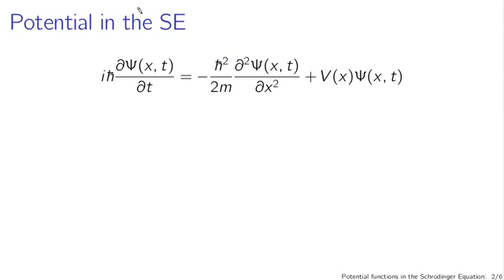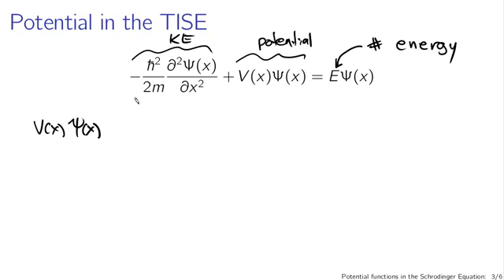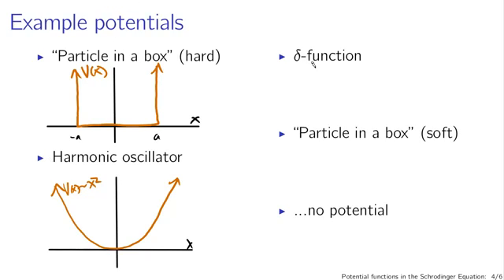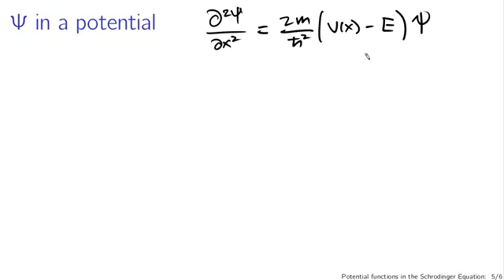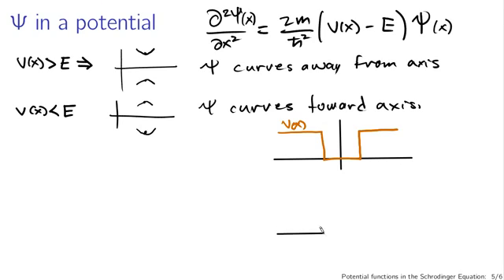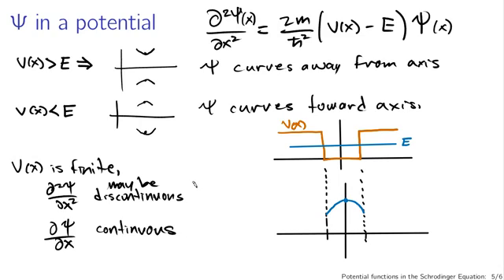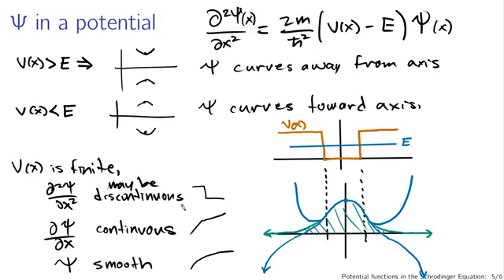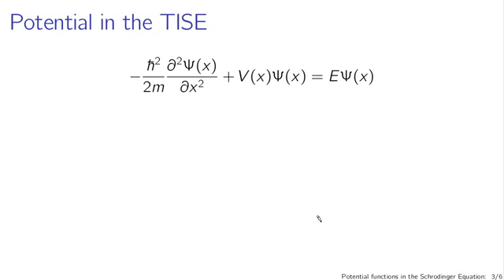Potential functions in the Schrodinger equation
An explanation of how the setting for the problem enters the time-independent Schrodinger equation, including a discussion of how the potential affects the shape of the wavefunction. (This.

The solutions to the Schrodinger equation with potential everywhere zero, the free particle solutions, are introduced and briefly discussed, including the lack of quantization and problems.